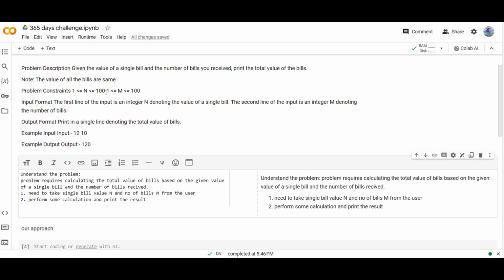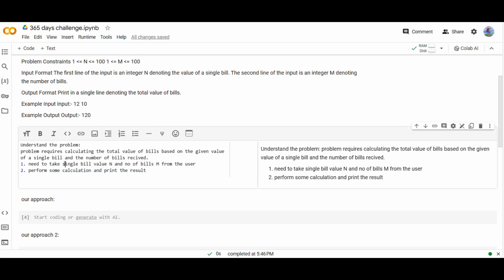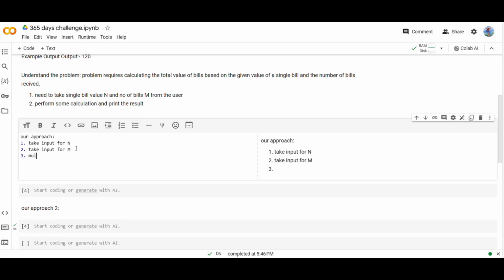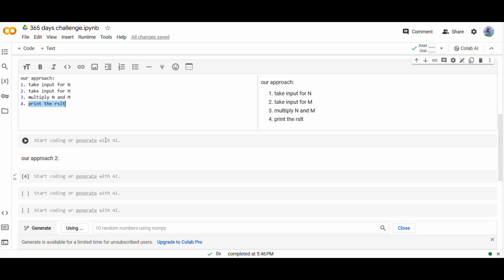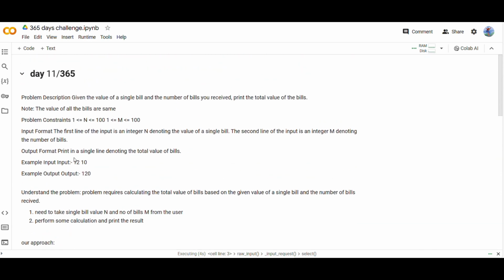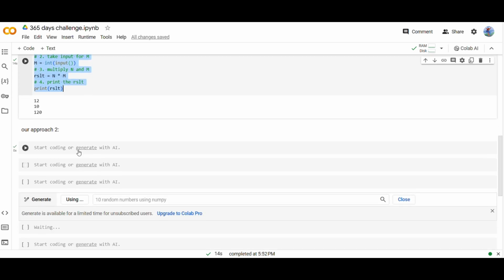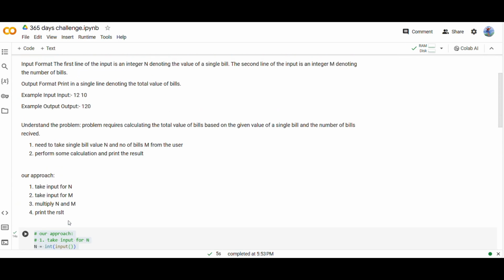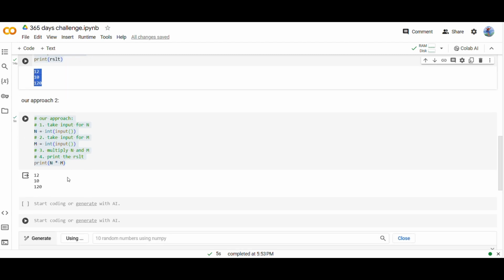Python My Way - Day 11: Total Value of Bills Problem-Solving | Python Tutorial for Beginners 2024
In this video, we'll tackle a programming problem that involves calculating the total value of bills. Imagine you have the value of a single bill and the number of bills you've received, and you need to find out the total worth. It's a common scenario, and we'll break down the problem step by step, making it easy for even beginners to understand.

We'll start by explaining the problem statement, then walk through the plain English solution, and finally, we'll provide both a non-optimized and an optimized solution in Python. By the end of the video, you'll have a clear understanding of how to approach and solve this type of programming problem.

Whether you're a programming enthusiast, a student, or someone looking to enhance their problem-solving skills, this video is for you. Let's dive into the world of coding and master the art of breaking down problems into simple steps.